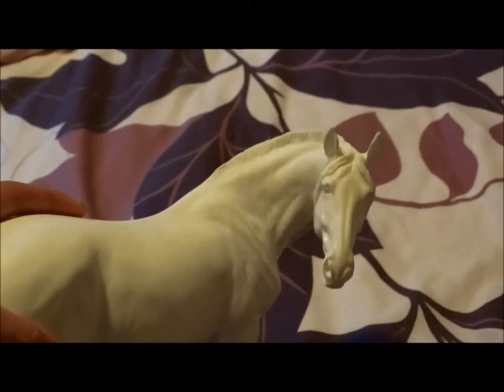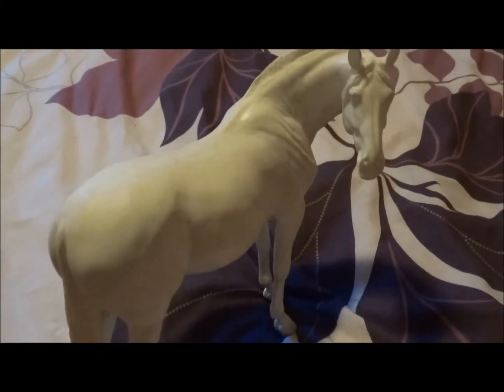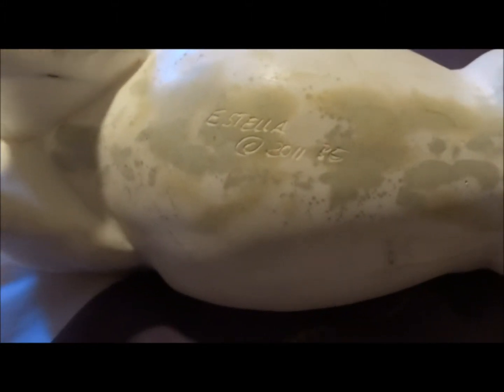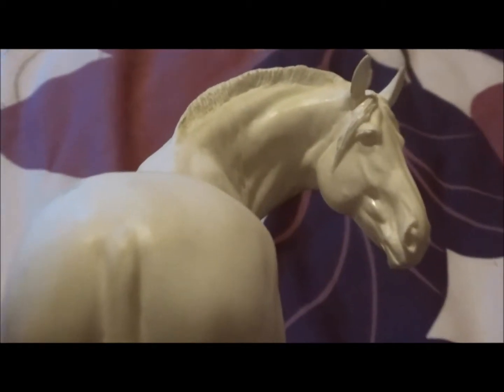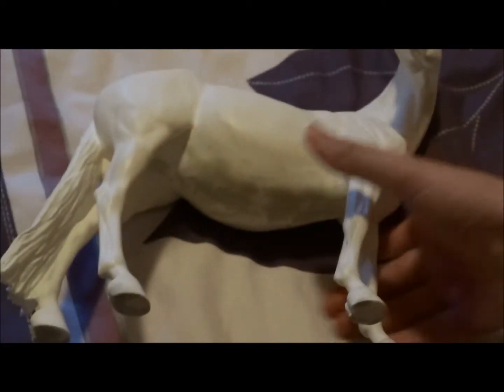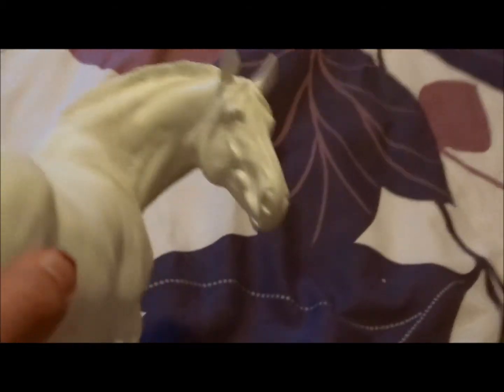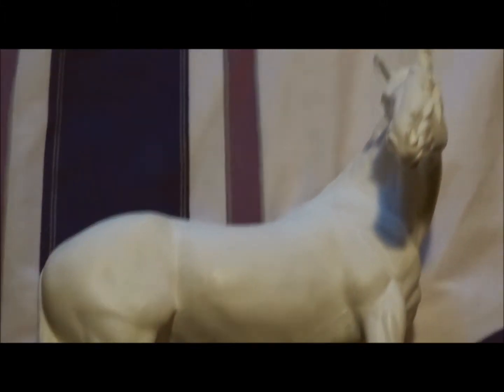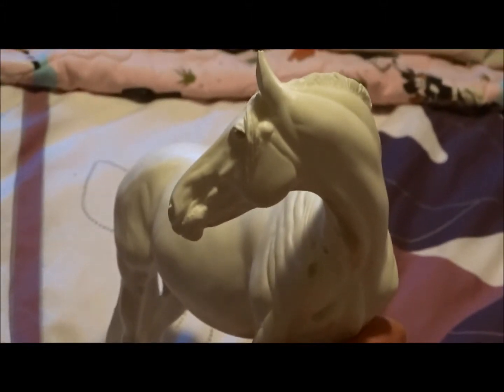NEW PONEH :D :D